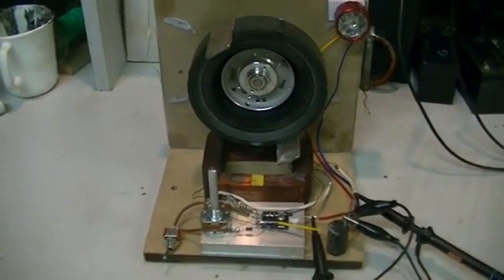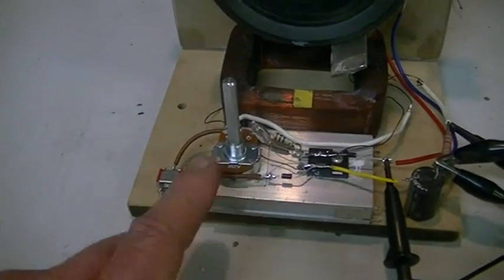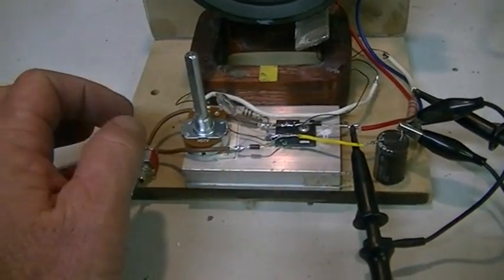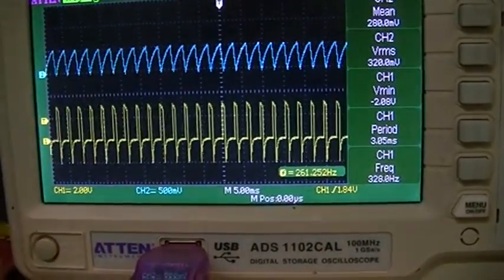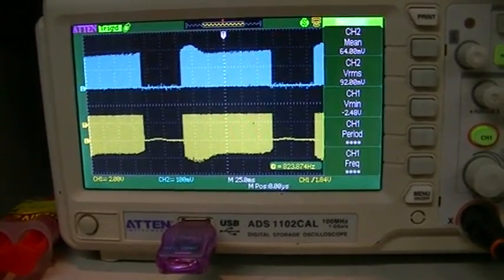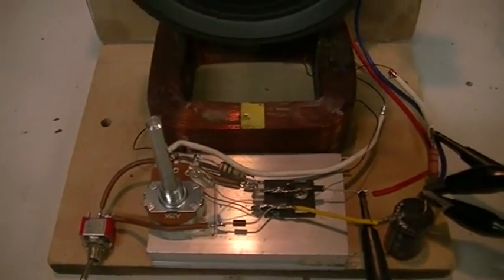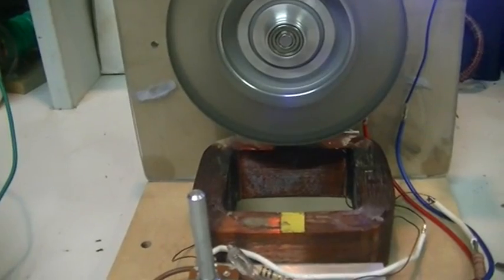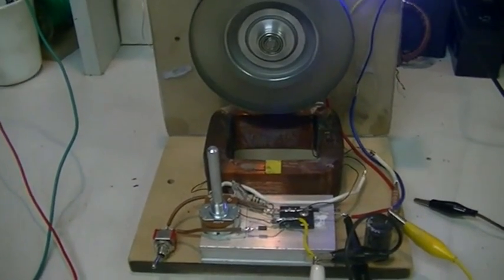Pulse Motor with MOT secondary running off a cap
Just a quick throw together pulse motor using the secondary winding from a microwave over transformer. I also added a switch between the base emitter diode,so as we can use it as a solid state oscillator as well.